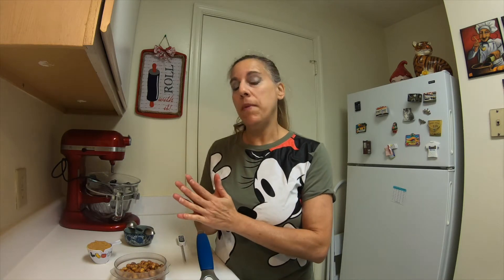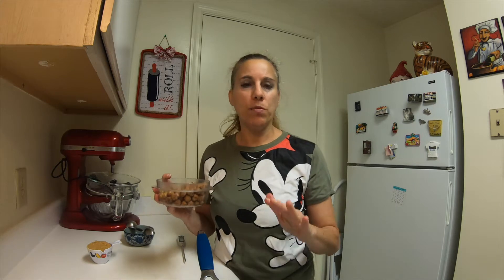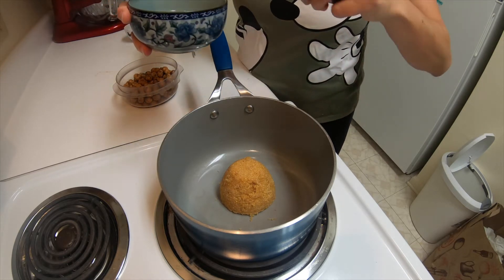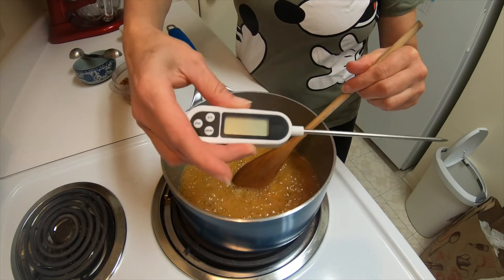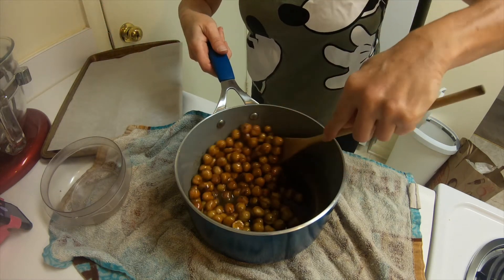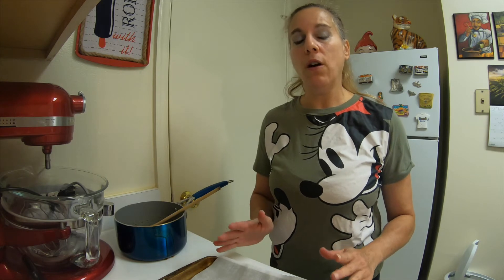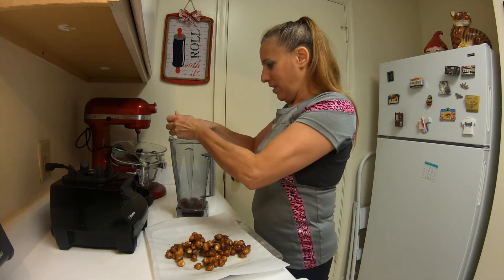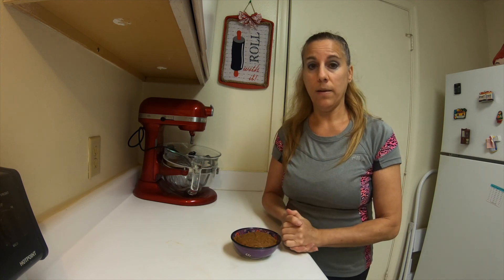Hazelnut Praline Paste Recipe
1 cup roasted and skinned hazelnuts
2 tablespoons water
1 cup light brown sugar
candy thermometer is highly recommended

Parler: @writersblock15
Rumble: @cinnamonsweetshoppe
MeWe.com : wendygail2
Clouthub: @writersblock15
Gab: @writersblock15
Gettr: @writersblock15